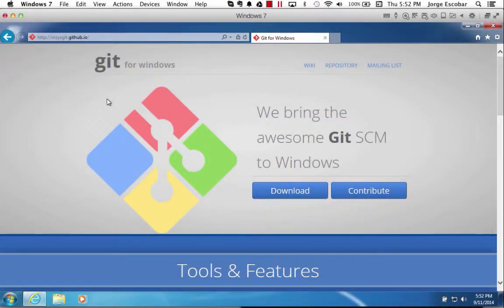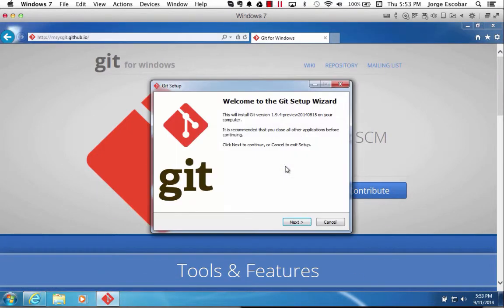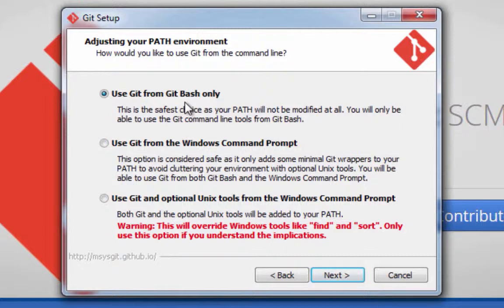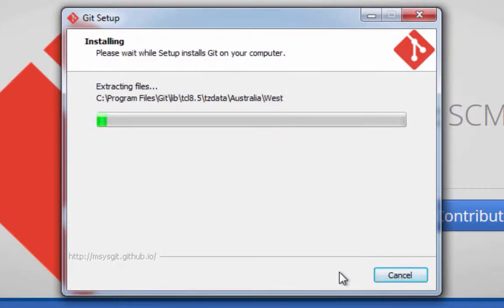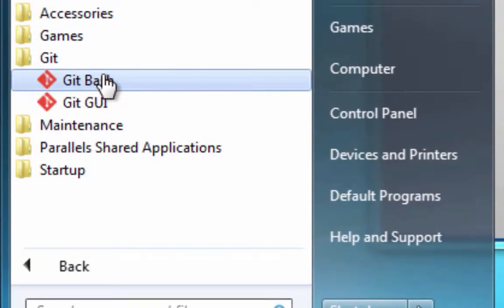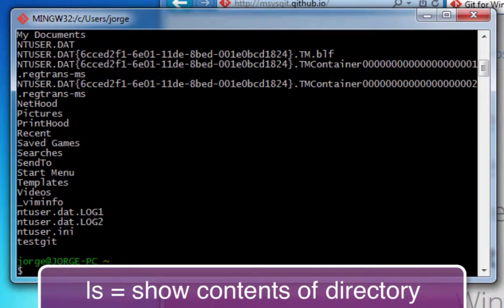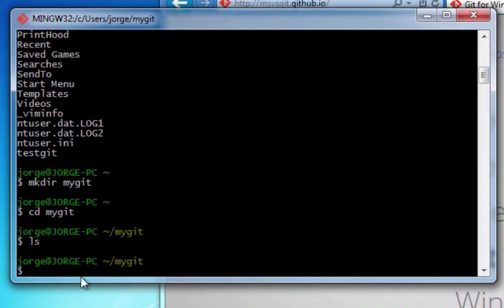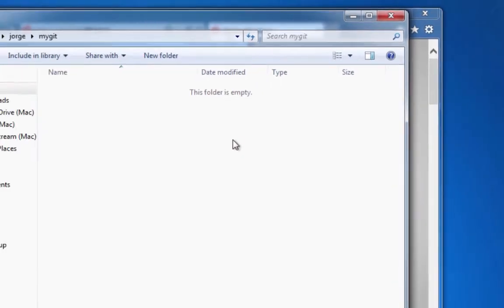Installing Git on Windows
Part of our "Essential Git" course. This course will teach you in an easy way how to use this fundamental tool for the development of any application.